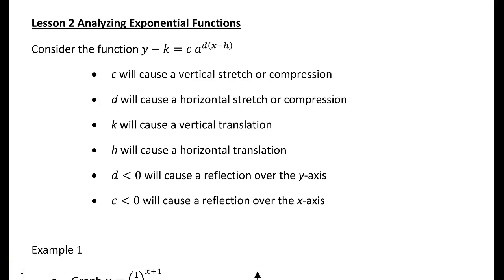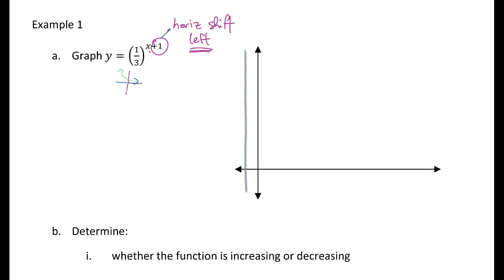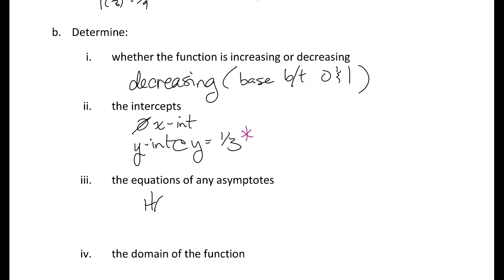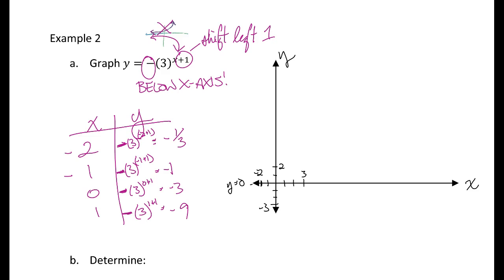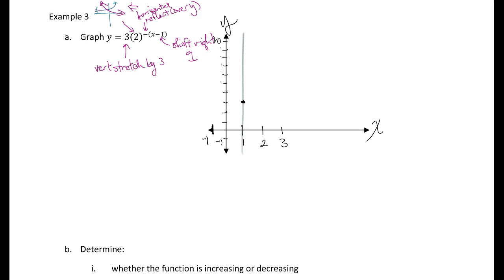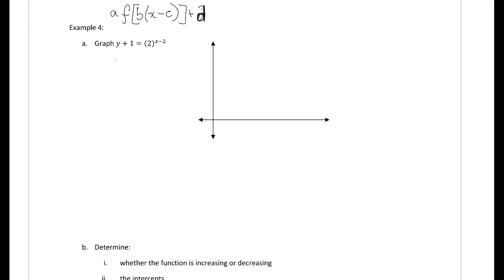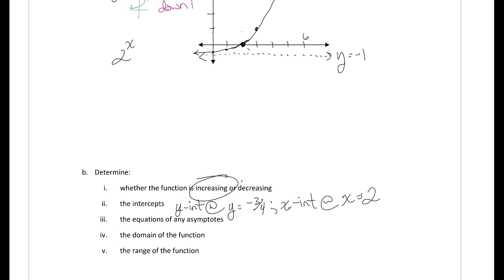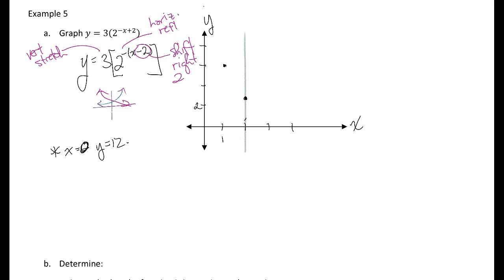U7L2 - Exponential Functions and Transformations